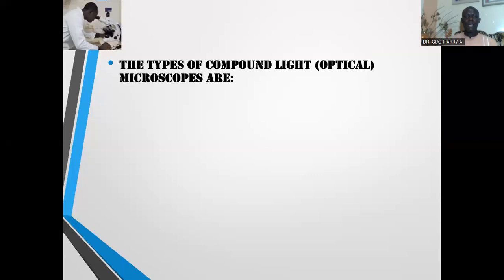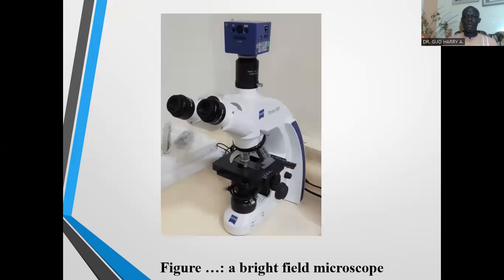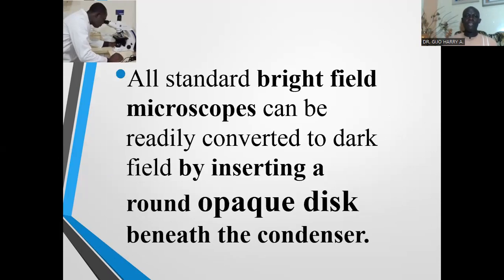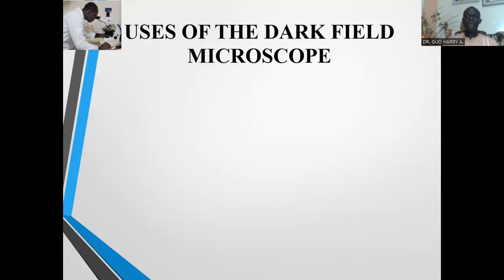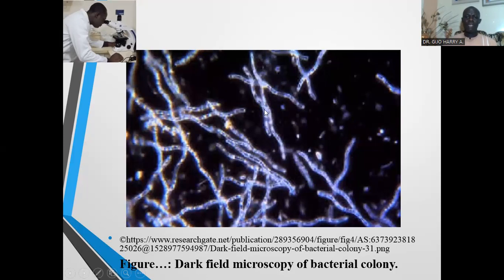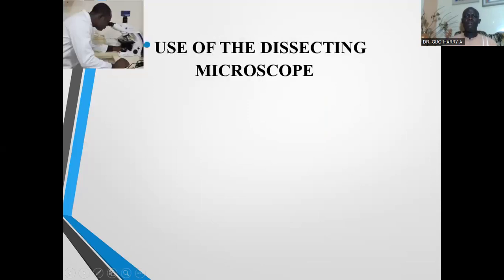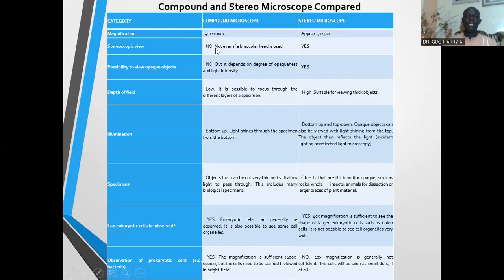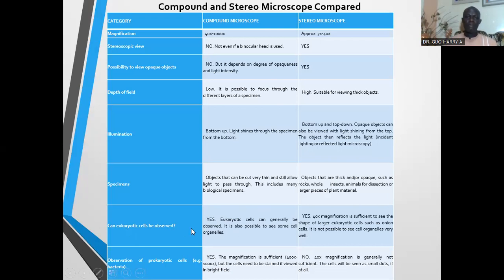Types of Light Microscopes and their Uses. August 13, 2023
Types of Light Microscopes and their Uses